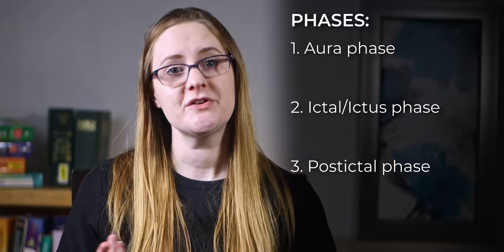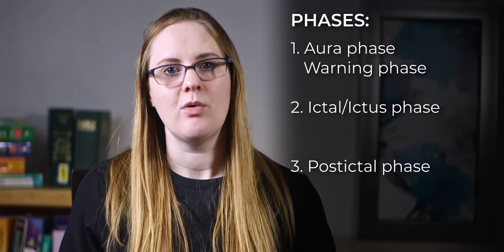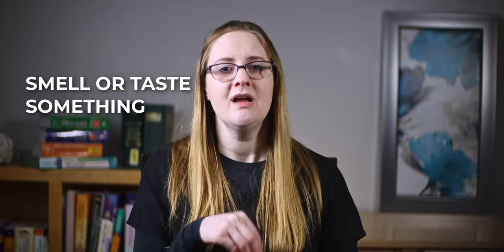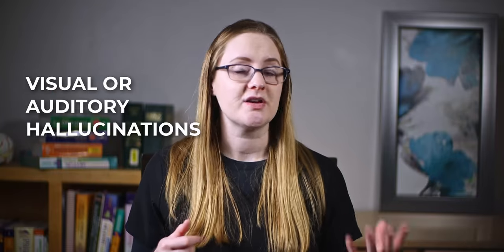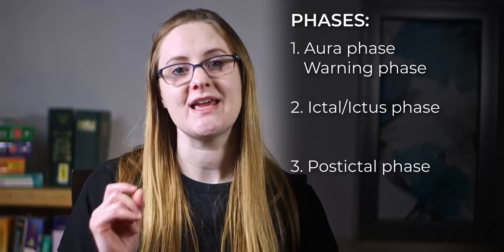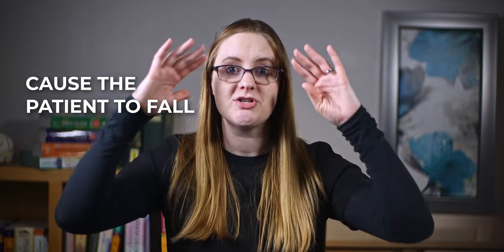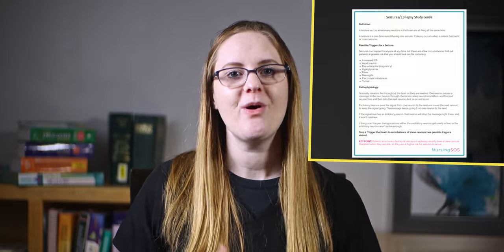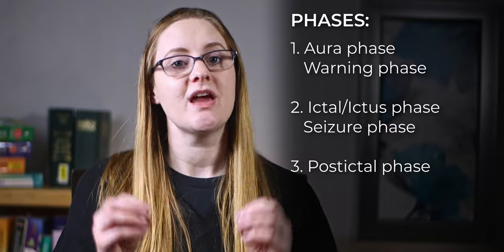Seizure Symptoms and Pathophysiology | Med Surg Nursing Lecture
In this video we are diving into the pathophysiology, types, signs and symptoms, and interventions for seizures. We will go through the step by step process to help you critically think through seizures so you can pass your nursing school exams.

Well walk through what is happening inside the brain during a seizure. How to identify the various types of seizures, what some of the safety concerns are when caring for a patient with seizures, and how you as the nurse can provide the best care.

Great job, friend! You are doing amazing, keep the faith!

RESOURCES:

1. FREE STUDY CHECKLIST

2. GET A BOX

3. JOIN THE COMMUNITY